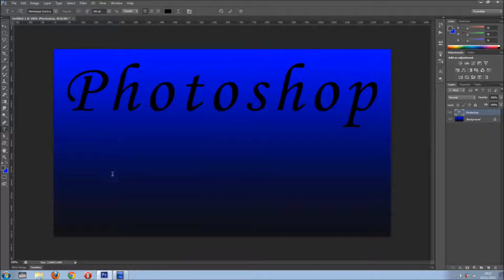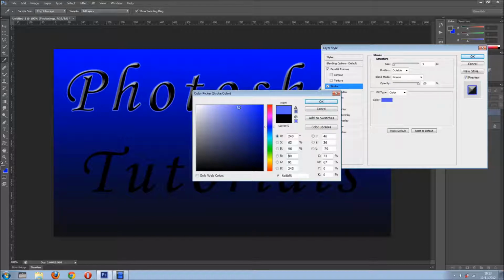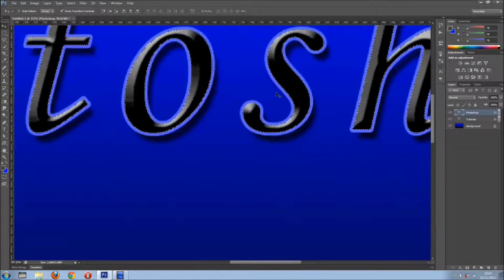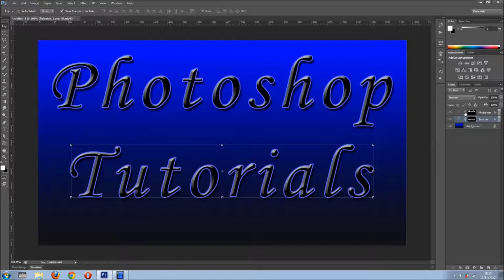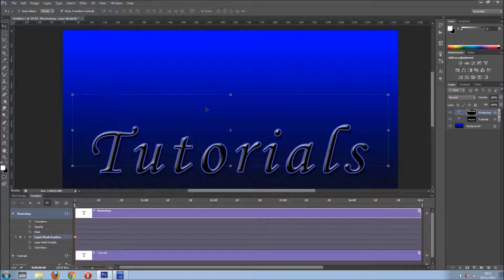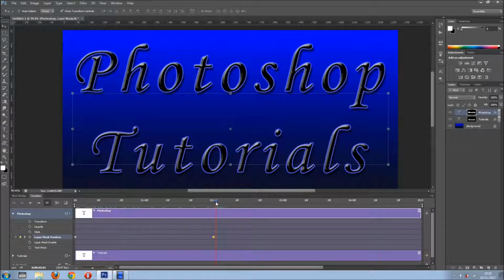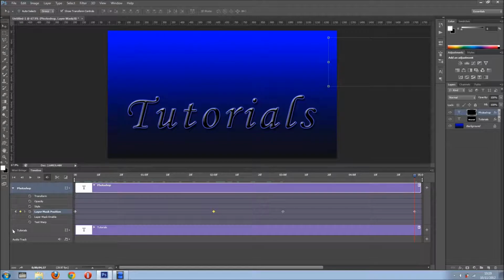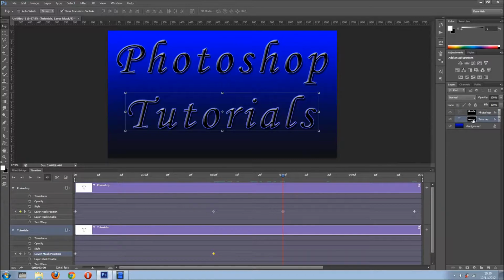Animated intro in Photoshop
Hi, in this tutorial I show how to create an intro working with layer masks